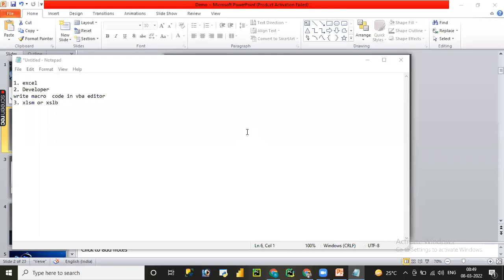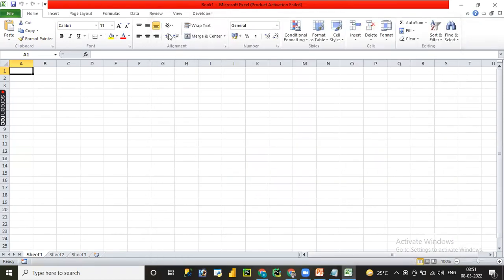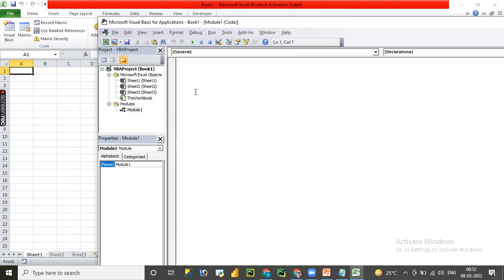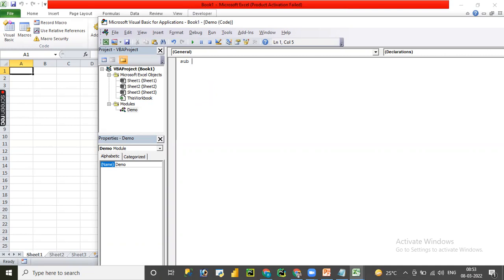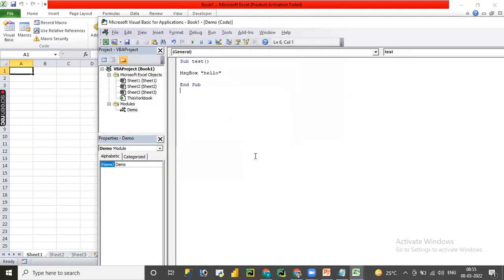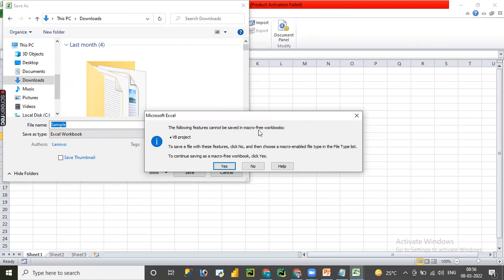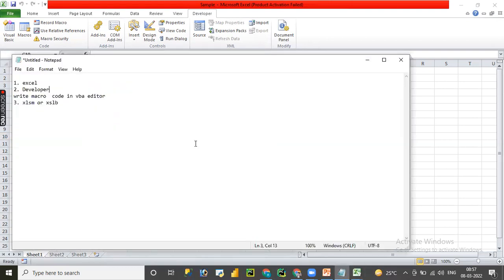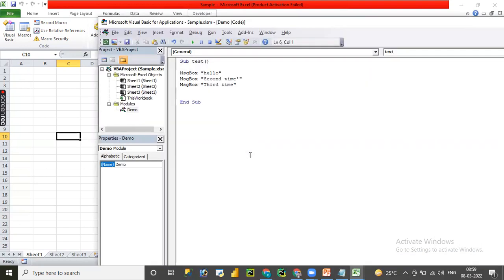Microsoft VBA | Introduction |Excel Macros| Lession1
Excel Macro, Excel Macros , Excel VBA , Excel Vba , # Excel macros and vba, Excel Macro Programming, Maro Real time scenarios
Excel Macro how to use, How to write excel macro code, Exel Macros in Telugu, Excel macros for beginners, Excel Macro tutorials
,Excel Macros step by step , VBA for beginners, Macros for beginners, Excel vba basics, Macro interview questions and answers, VBA tutorials, Macro tutorials, Real time scenarios , Macro recording, Macro training, VBA Training, Macro end to end sessions, Vba classes, Macro Classes